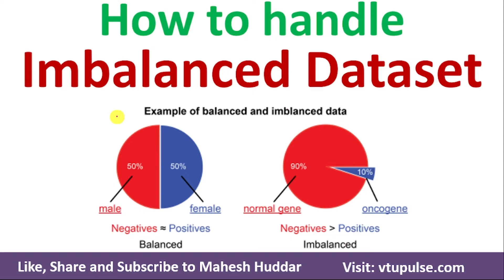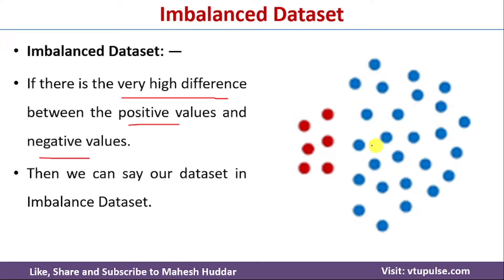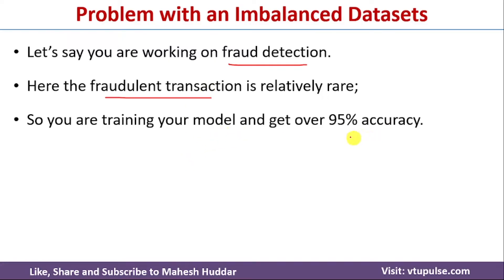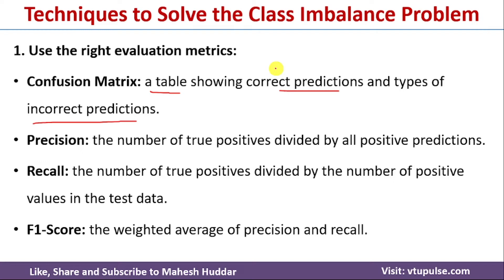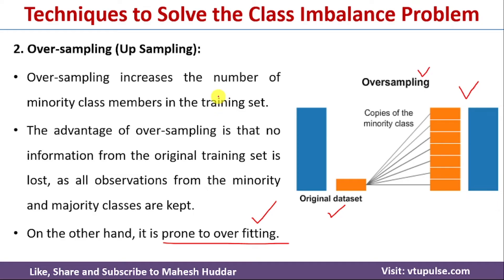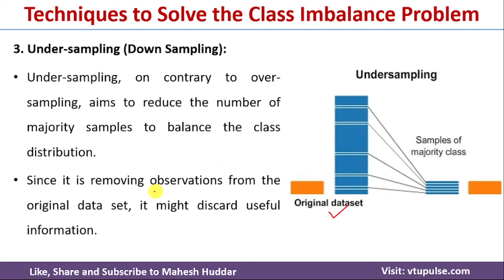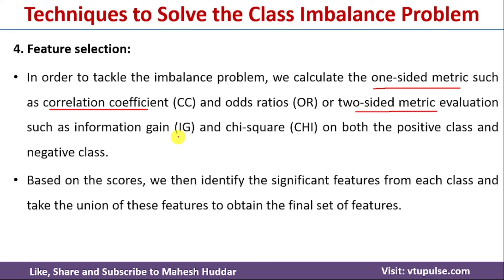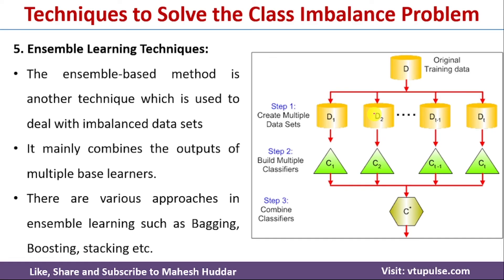What Is Balanced And Imbalanced Dataset How to handle imbalanced datasets in ML DM by Mahesh Huddar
The following concepts are discussed:
imbalanced and balanced,
balanced and imbalanced data,
balanced and imbalanced class distribution,
balanced and imbalanced classification,
balanced and imbalanced class,
problems with imbalanced classes,
working with imbalanced datasets,
dealing with imbalanced datasets,
deal with an imbalanced dataset